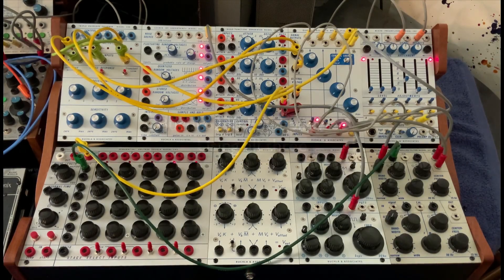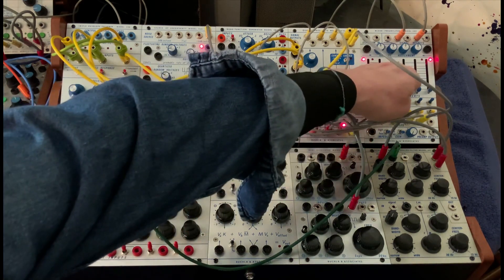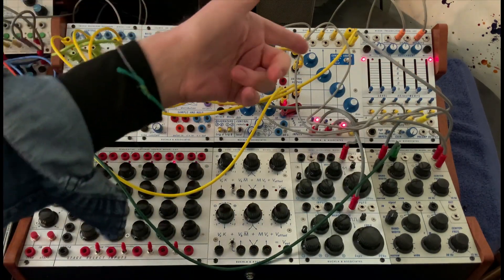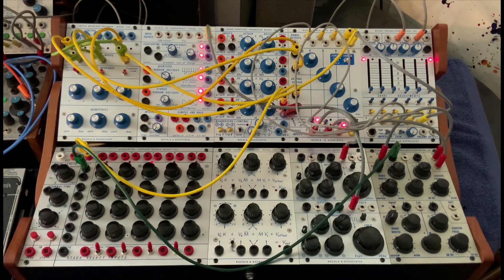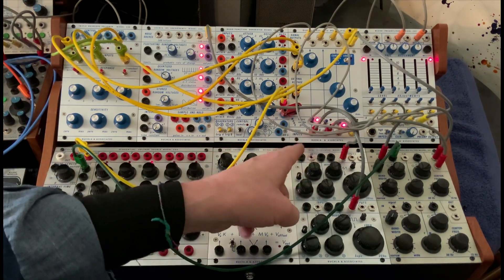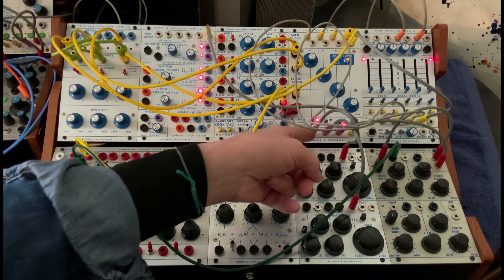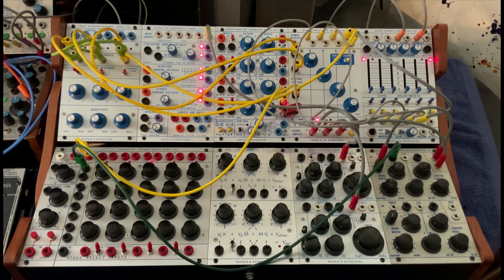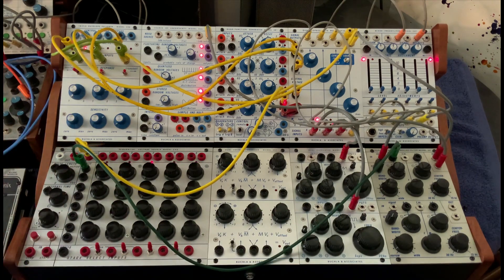Buchla 230 EF part 3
Essentially using the Env Follower as a random clock divider.